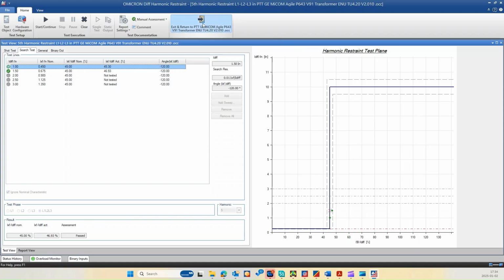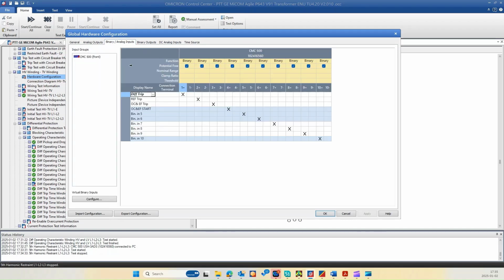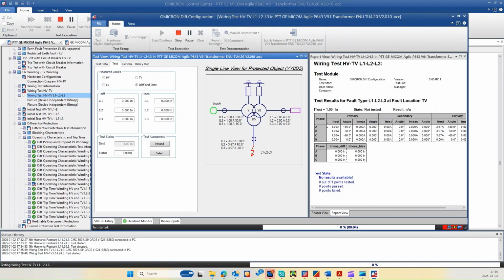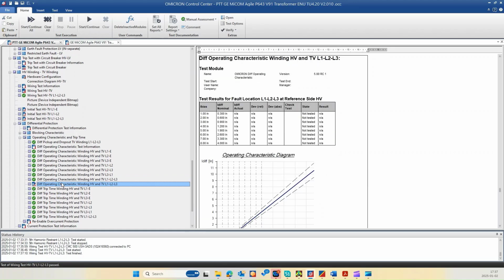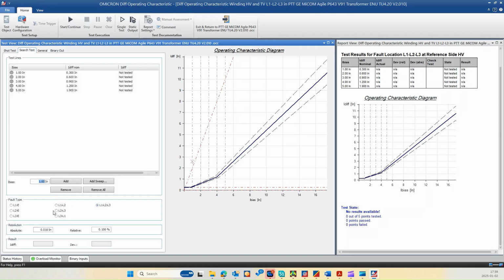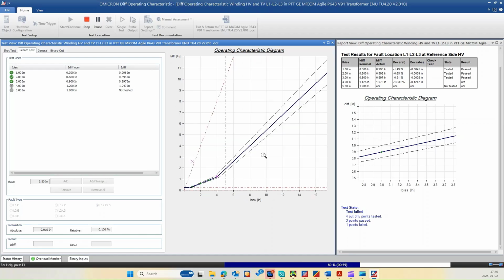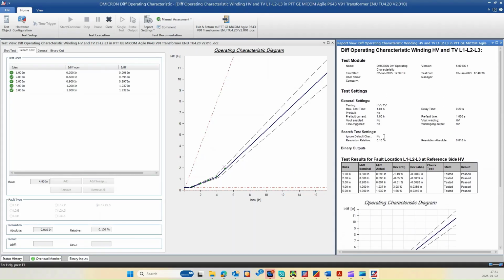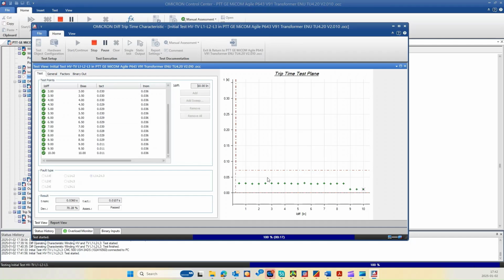Part 2.8: Efficient HV & TV Winding Testing with CMC-500 USH | Save Time Using 10 Current Outputs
In this brief tutorial (Part 2.8), we demonstrate how to efficiently switch between HV and TV windings to perform tests without the need for rewiring, helping you save both time and effort. Thanks to the 10 current channels on the CMC-500 USH variant, this feature allows for seamless testing across multiple windings. Learn how to optimize your testing procedure and reduce manual interventions, making your workflow faster and more efficient.